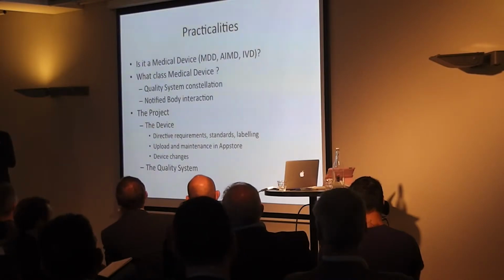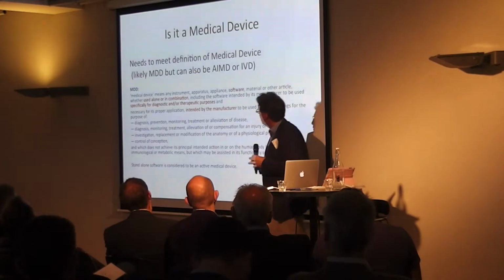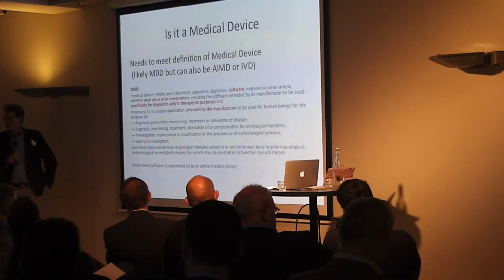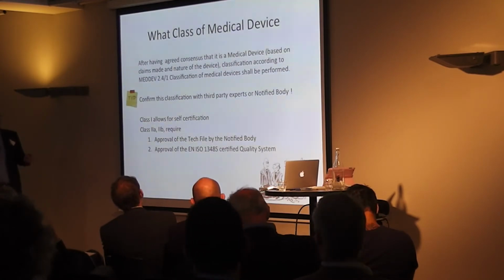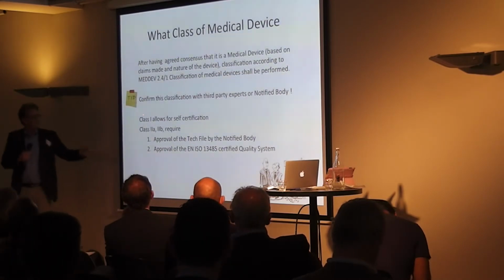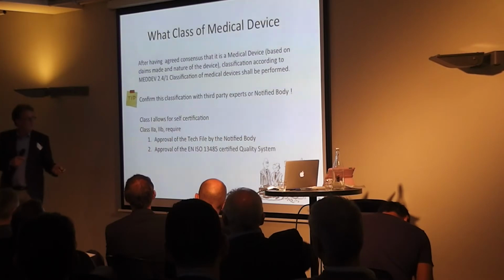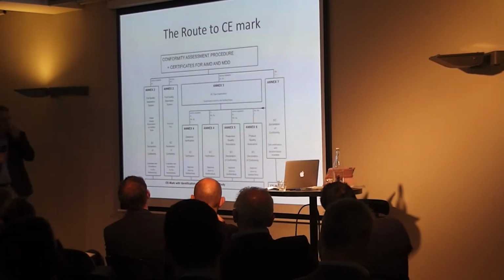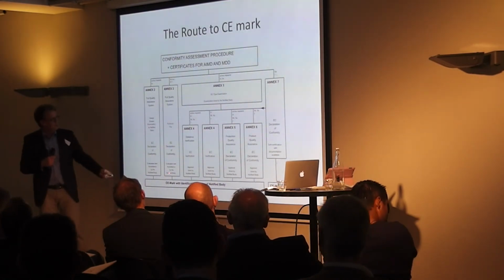Axon seminar medical software & apps part VII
16 October 2013 Axon Seminar 'Medical Software & Apps'.
3. 'Practicalities of CE technical file and quality system for medical software' by Hans van Dulmen, Consultant at DRS